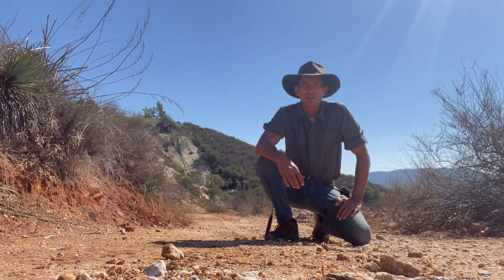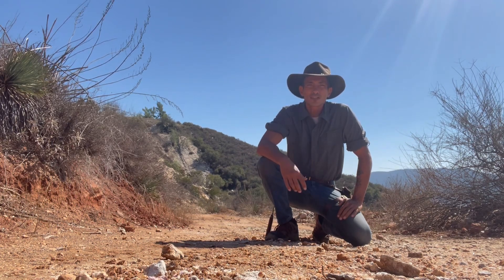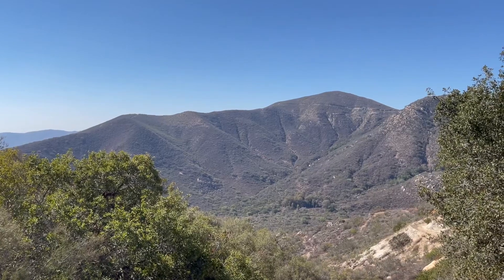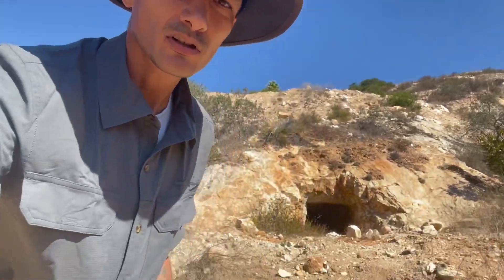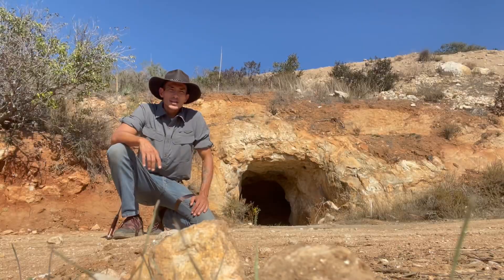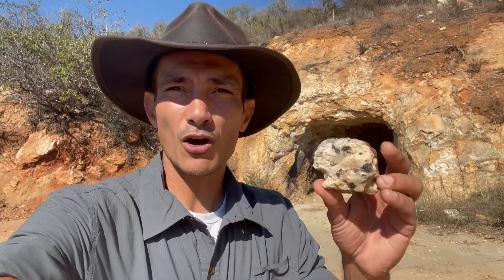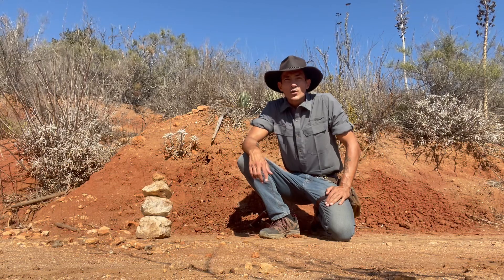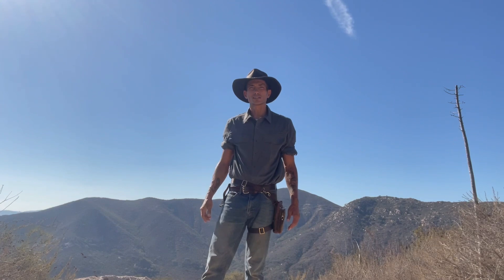How to find Crystals, Gemstones, and Precious Metals Part 8 of 10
This is the second video on eluvial prospecting that goes into unnatural eluvial deposits.